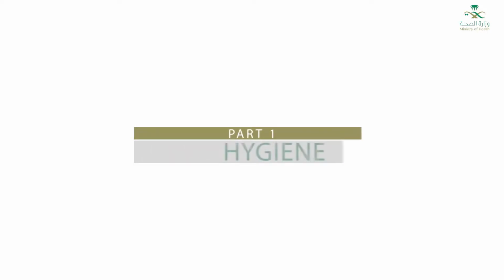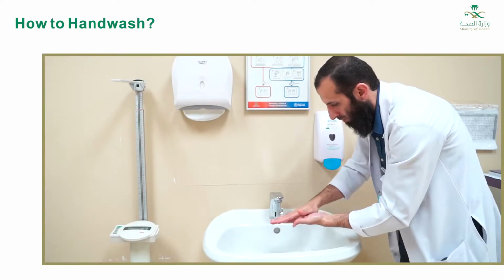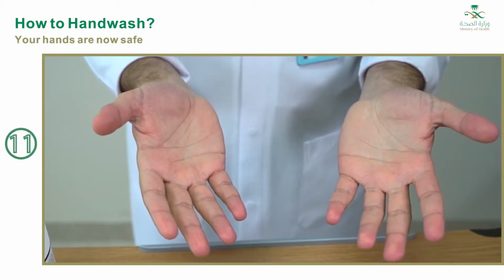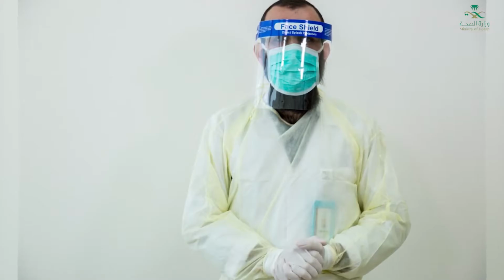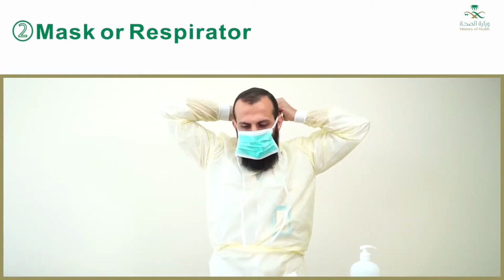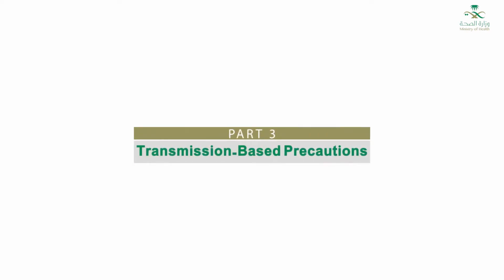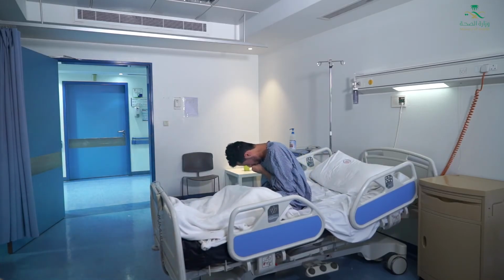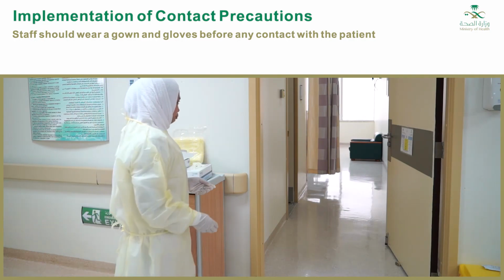Basic Control Skills License